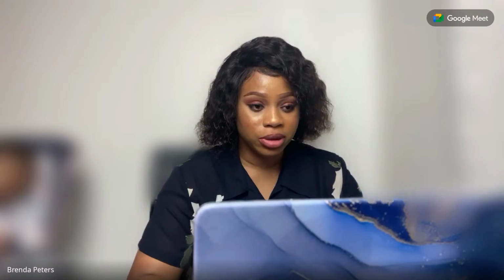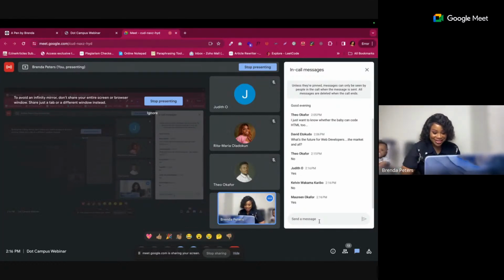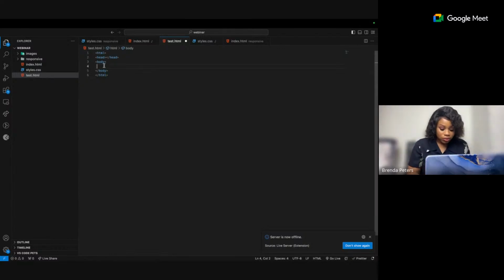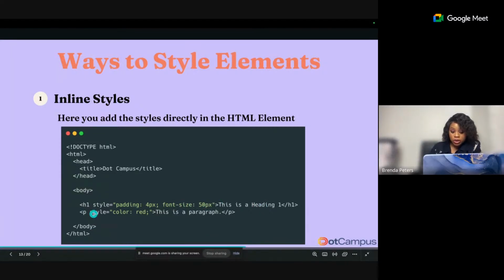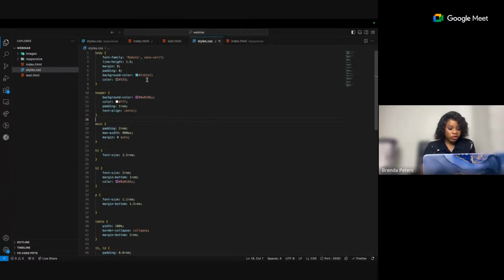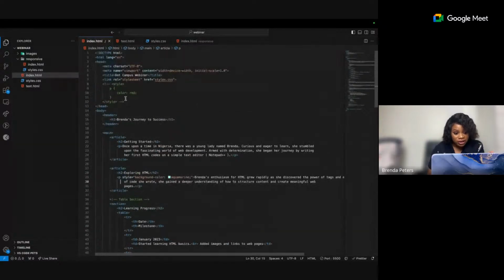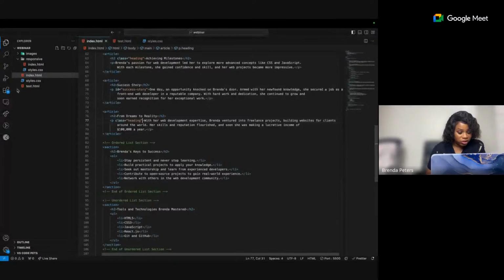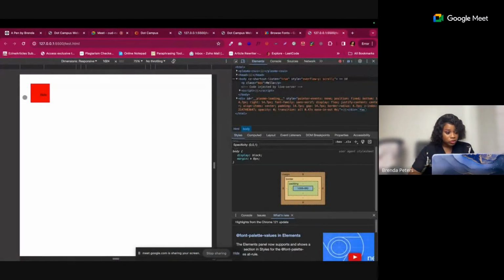Getting Started with HTML and CSS